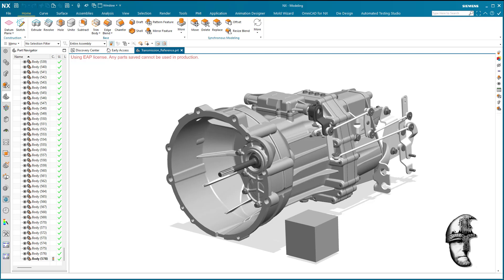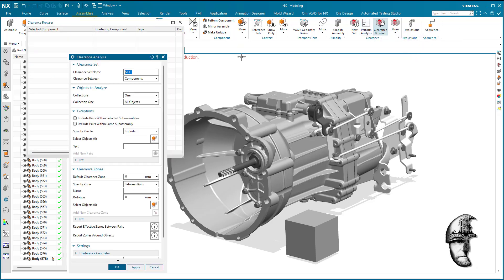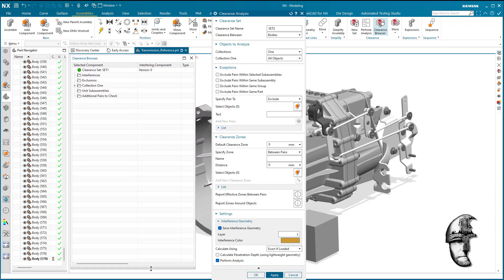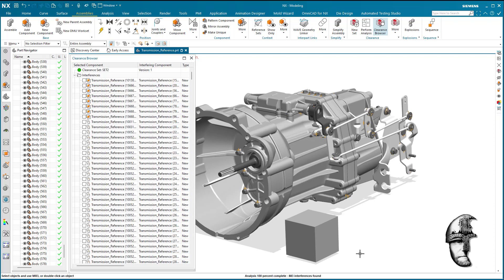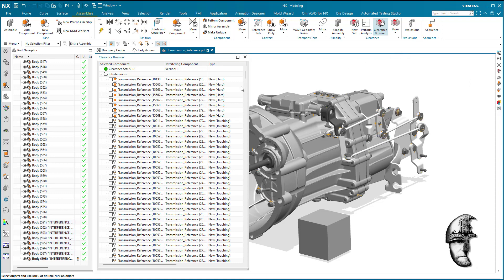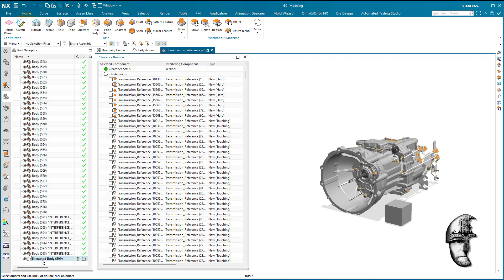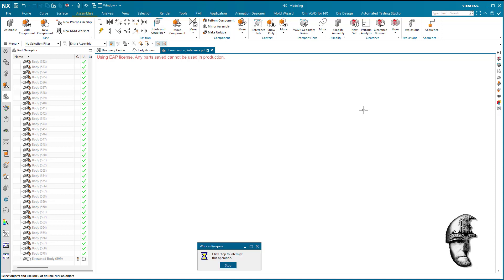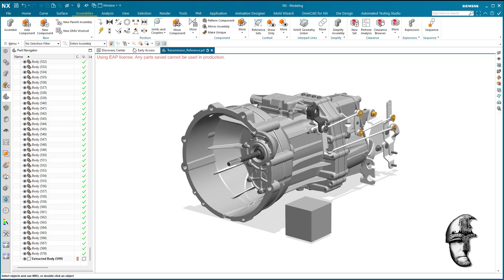Eliminate Duplicate Solids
The video shows how to use Clearance Analyze in a single file for to analyze for duplicate bodies. Have a look and sharpen your modeling skills.